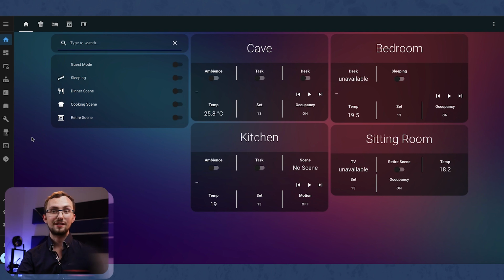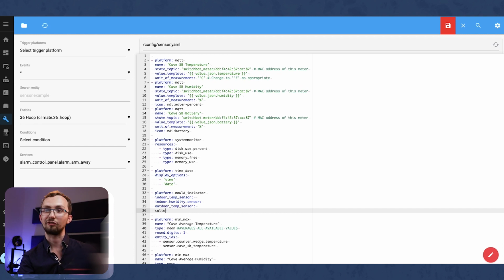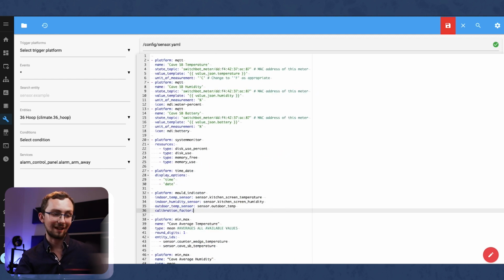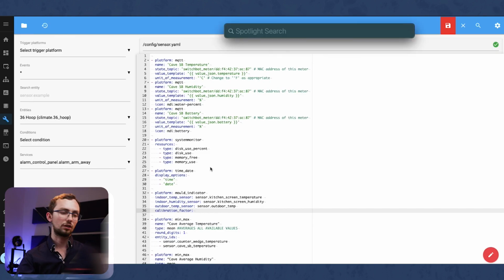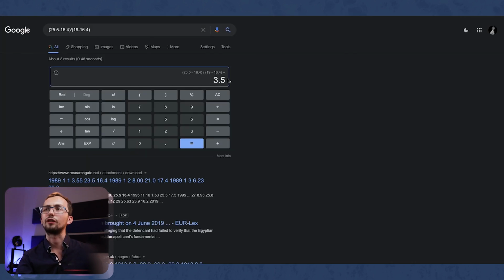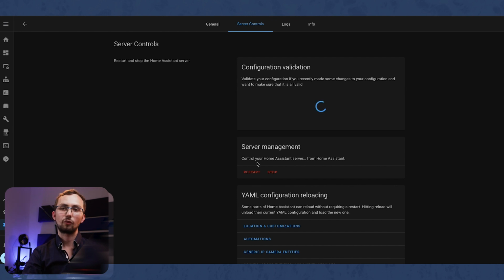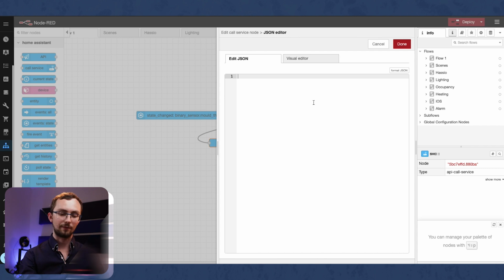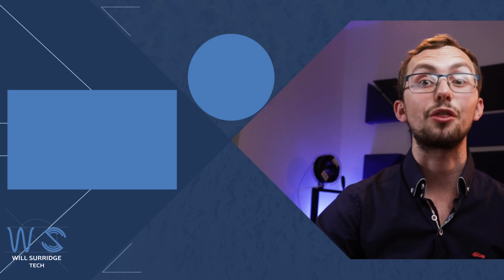Mould Sensor with Threshold in Home Assistant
We’re going to have a look at the mould sensor in Home Assistant. This will tell you a percentage likelihood of mould growing in your room given indoor, outdoor temperatures and humidity. We will then use that to create a threshold sensor which is triggered when the mould sensor goes over a certain value; and that will then trigger an automation which presents you with a persistent notification.

Intro: 0:00
Mould: 0:43
Threshold: 6:26
Notification: 7:45

64GB San-Disk

▼ Amazon Products

▼ Camera Gear

64GB San-Disk

▼ DJI Products